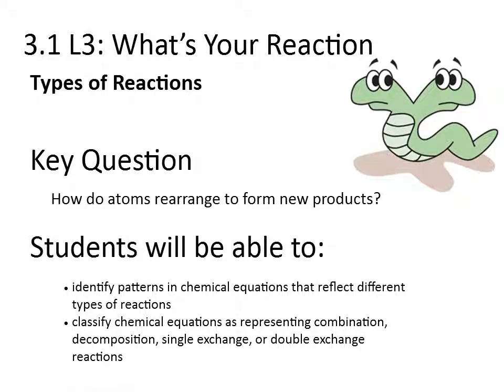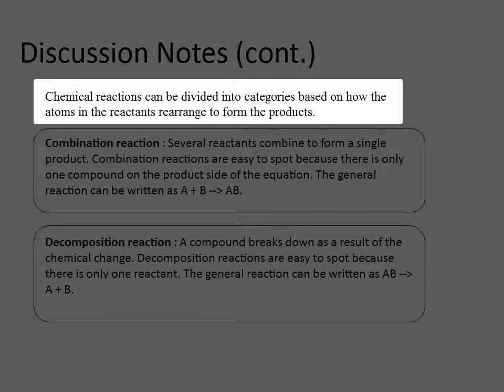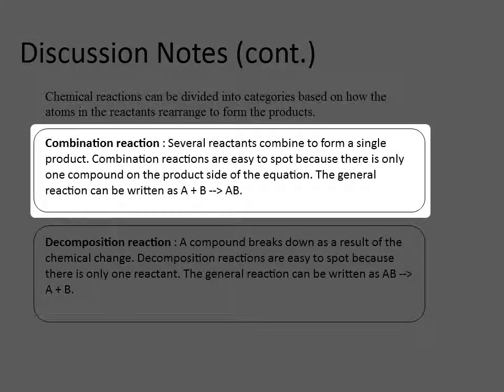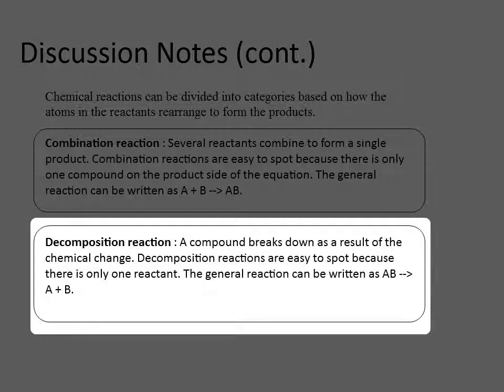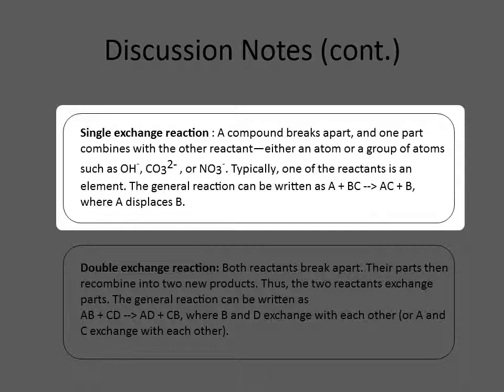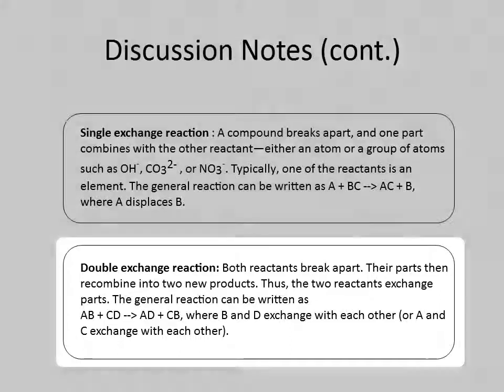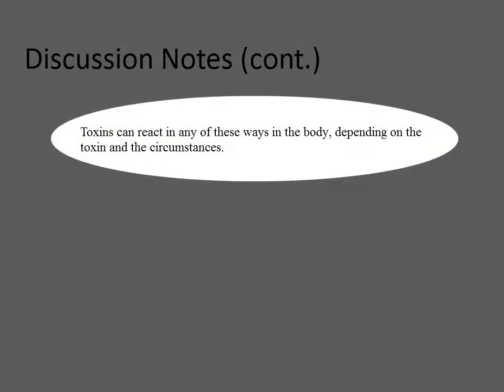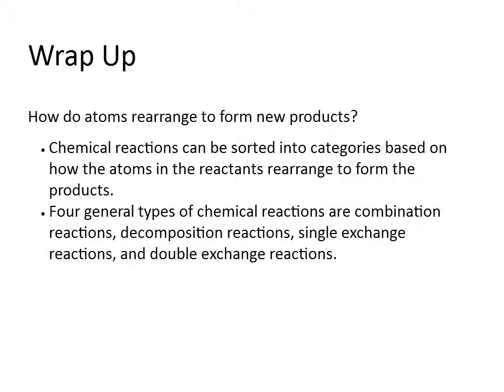3.1 L3 Types of Reactions